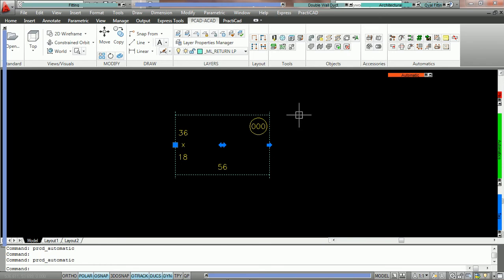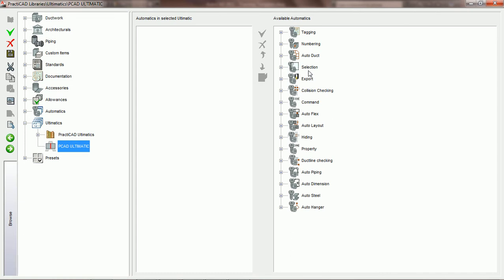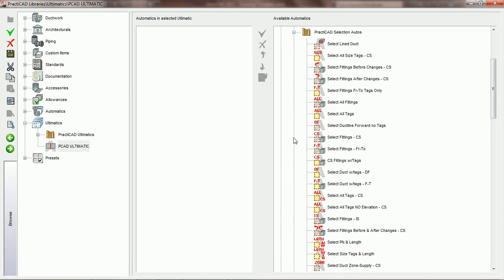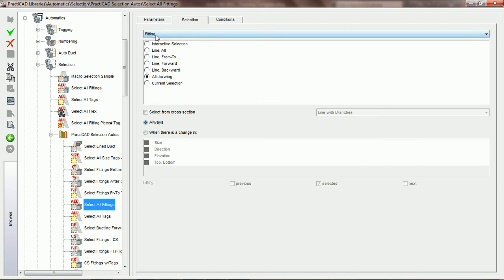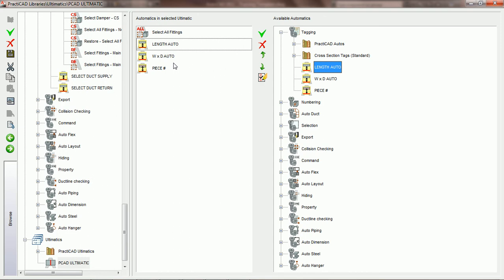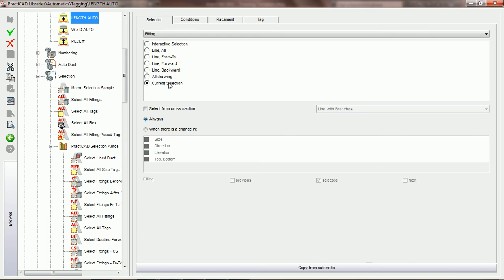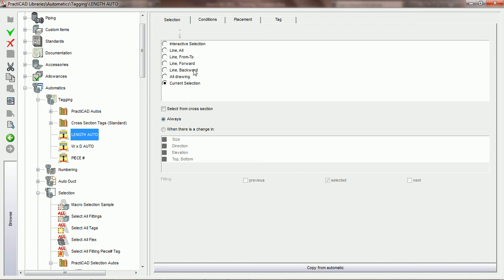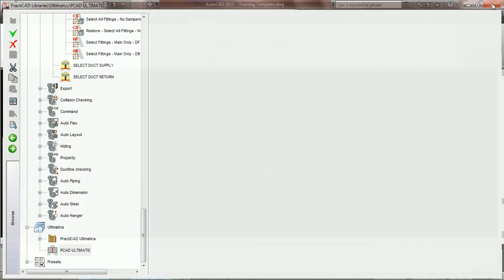PractiCAD - How to Create an Ultimatic - Full